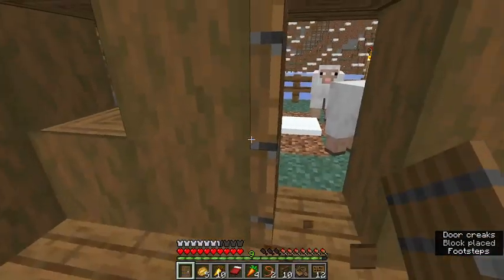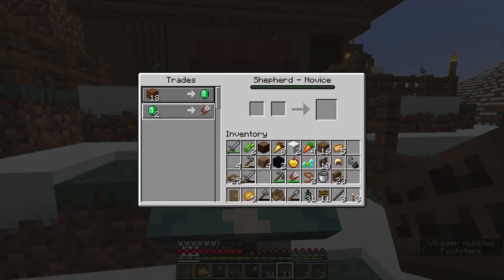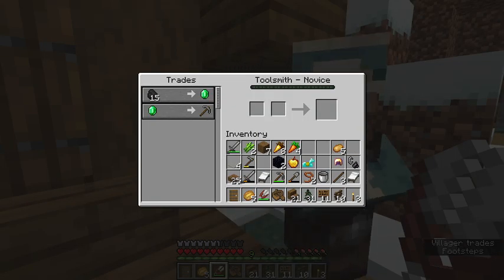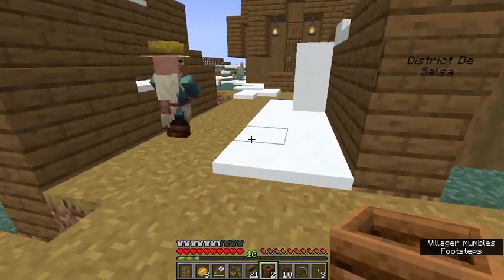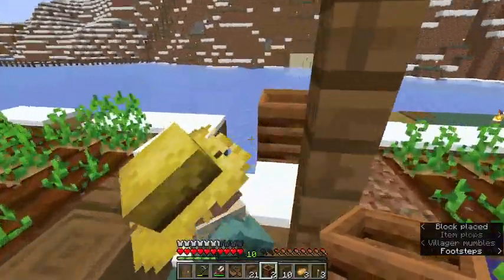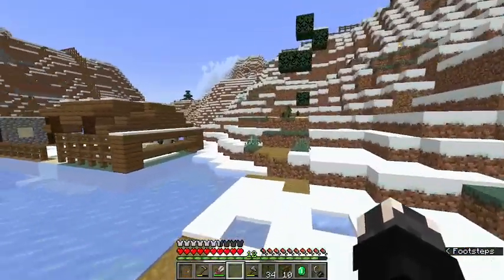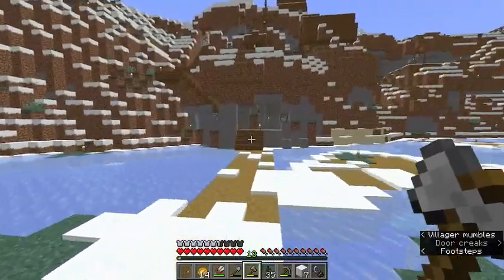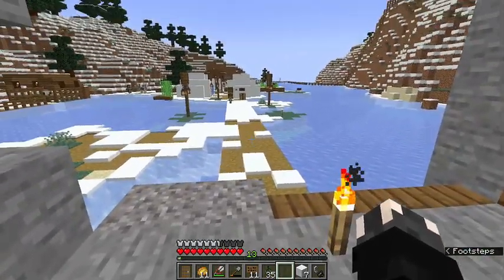Jan Plays Minecraft 100% - Part 7 - Villager Mechanics 101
Exactly what it says on the tin. A relaxed series of lunchtimes spent trying to complete Minecraft 100% for the very first time in a Single Player World.

In this episode, Jan learns that she knows nothing about Villagers, John Snow.